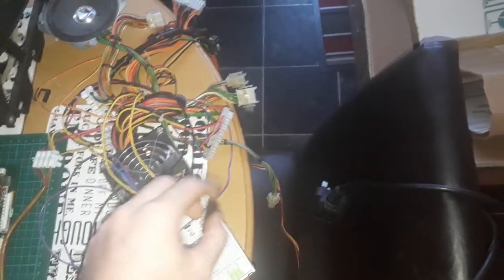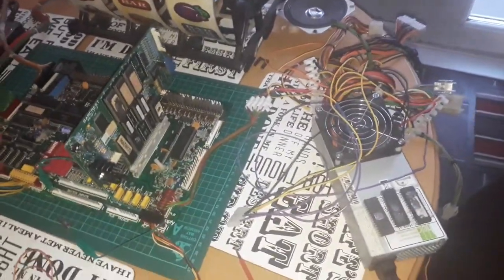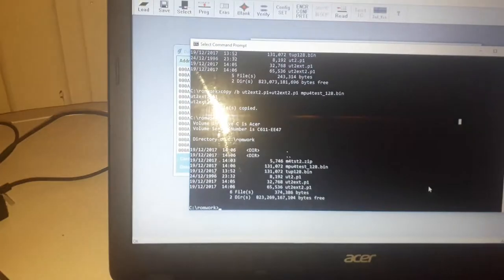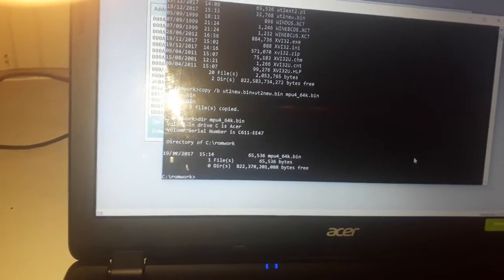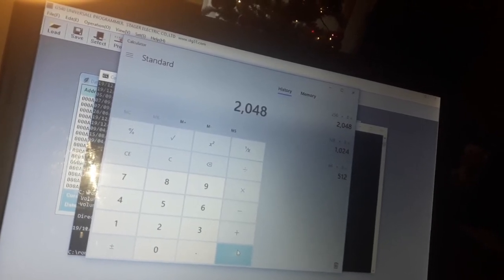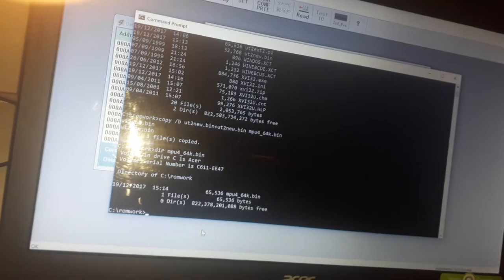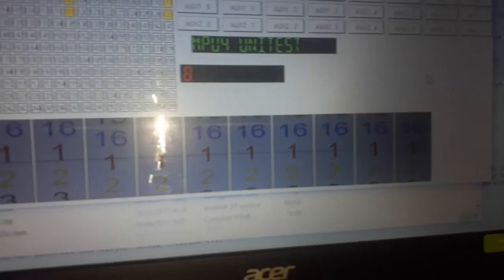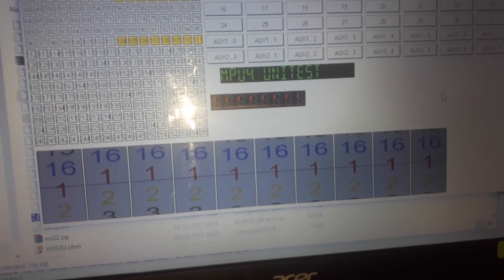MPU4 test roms PROPERLY running on 128k - how to make the images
It helps if you are using the right size of rom doesn't it! Glad I made a goof up though because it makes all sorts possible. Thought I would explain how to make the image for the ROM and show how to test it. Enjoy and try not to laugh it me eating humble pie.